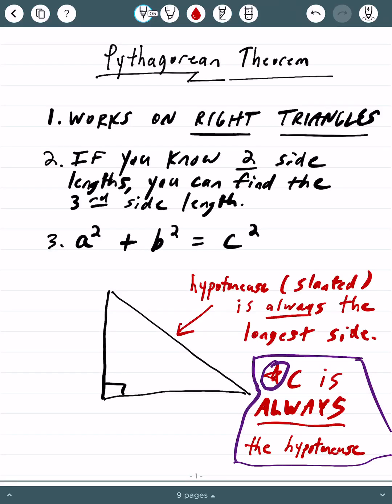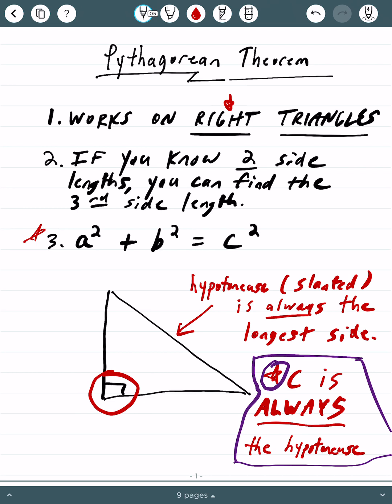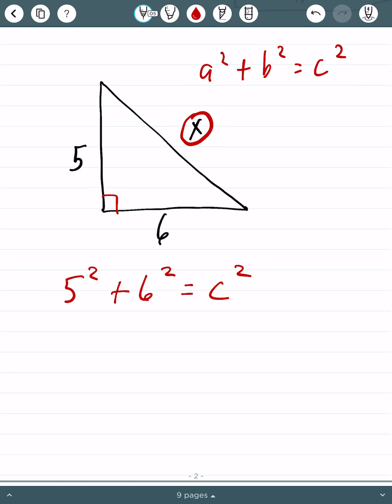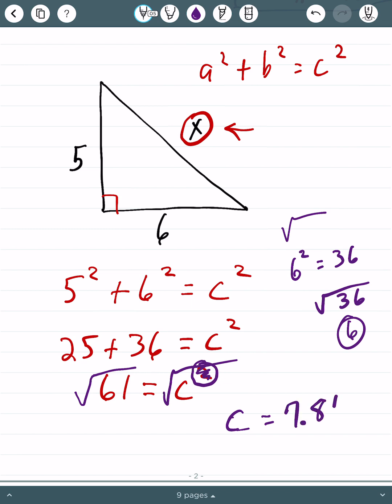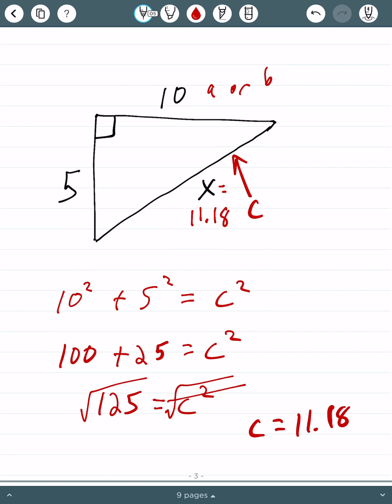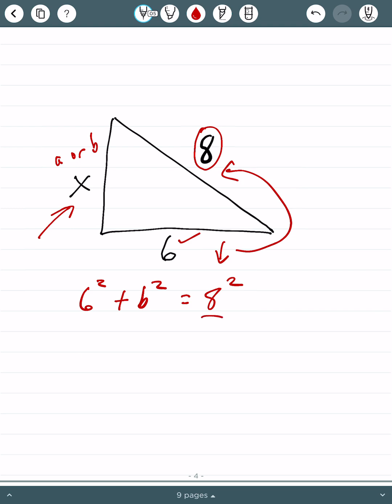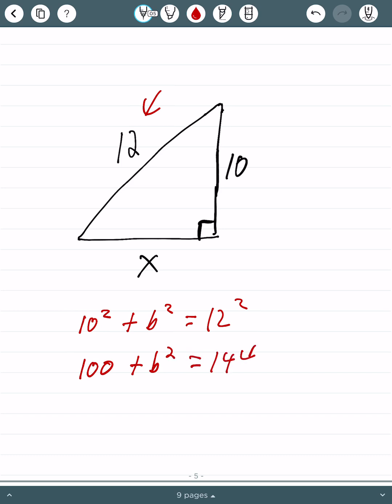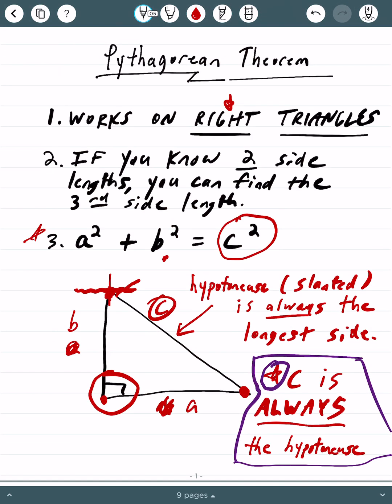Pythagorean Theorem 1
Age Level = 13+
This video teaches how to use the Pythagorean theorem to find the missing side length of a right triangle.